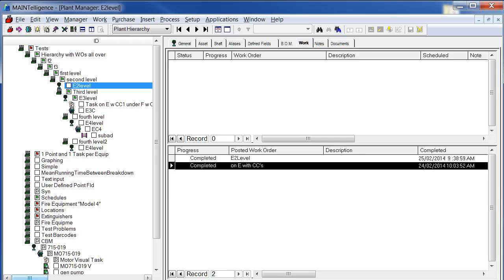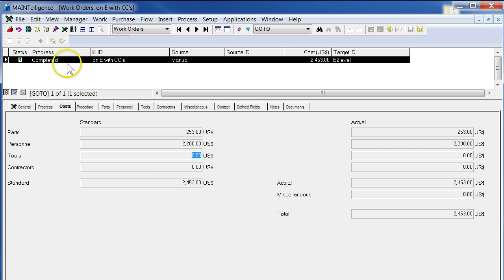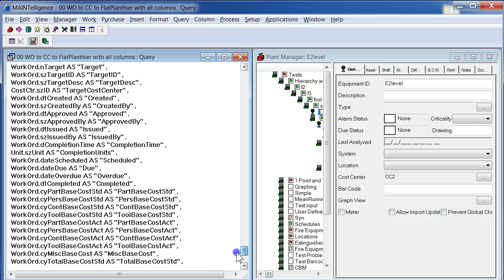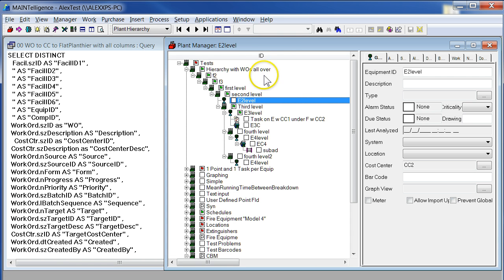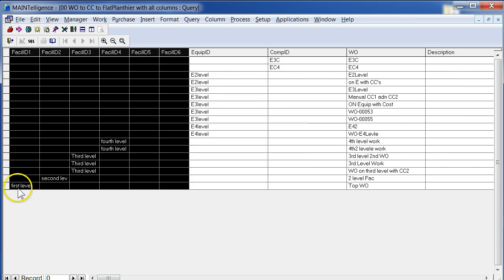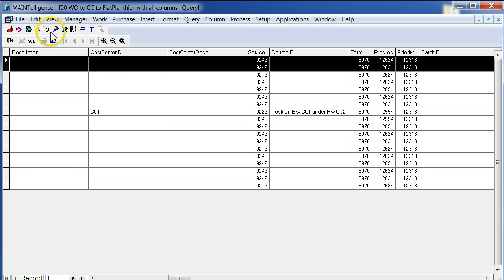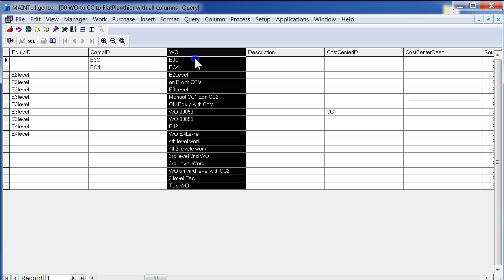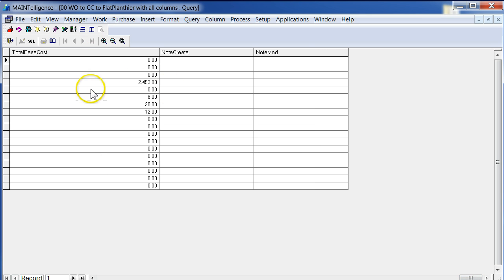How to Analyze Work Order Costs by Cost Center and Plant